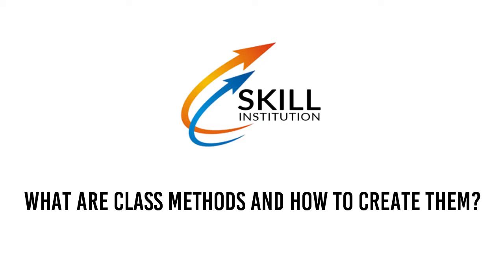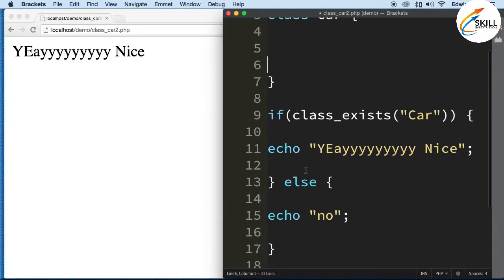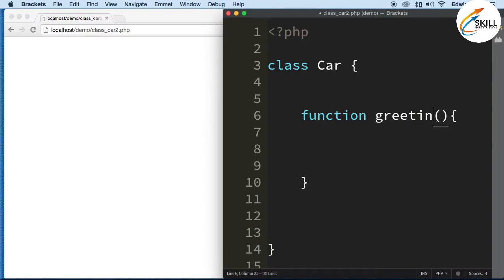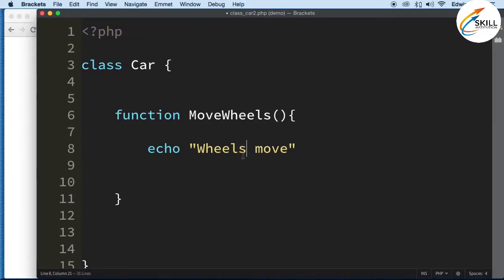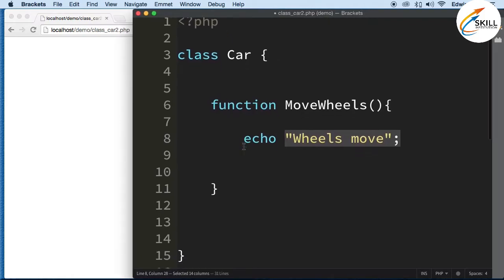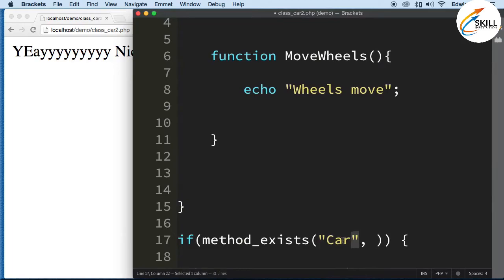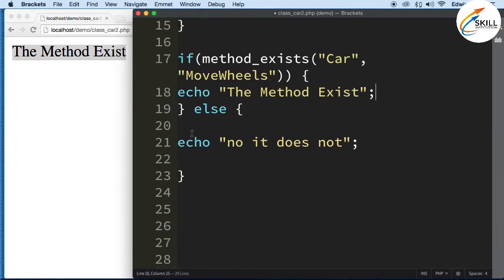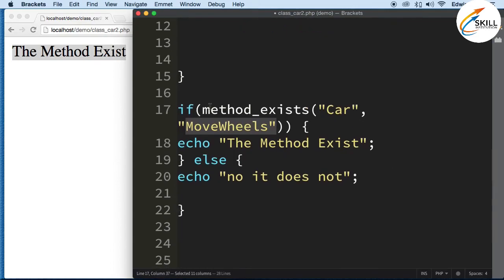What are class methods and how to use methods in PHP | OOPs in PHP Tutorial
Here in this video, we are going to show you what are methods and how to use methods in PHP.
Methods are basically functions that we define inside class  and we call them with help of object that is a instance of class.